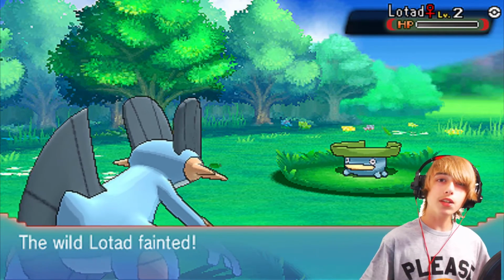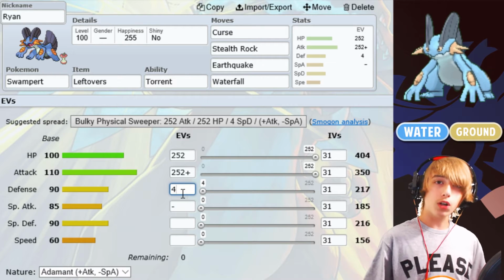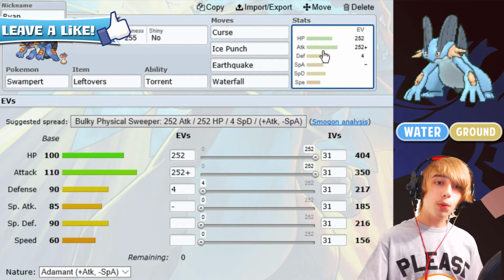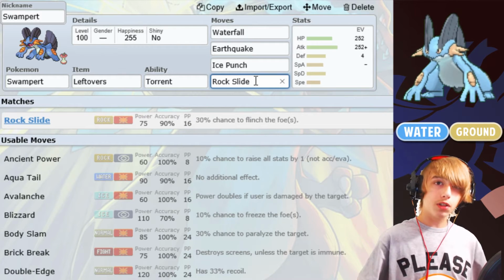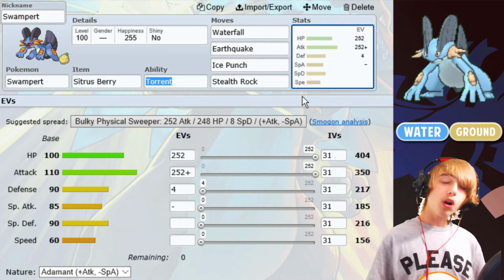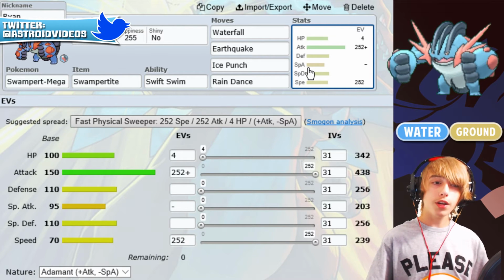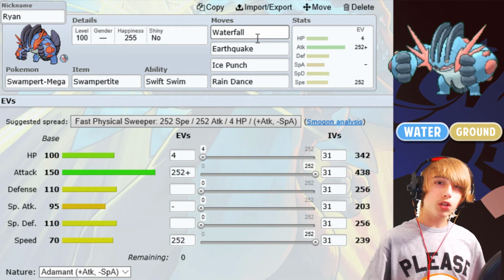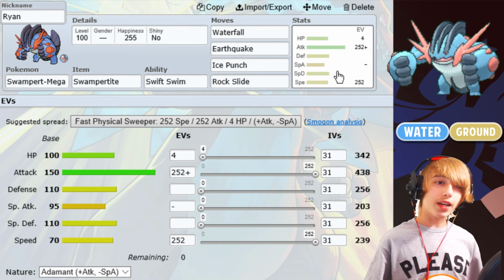Pokemon Competitive Guide! - Swampert Skips Leg Day!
Today we cover Swampert! Swampert and Mega Swampert are both very powerful in Competitive play.